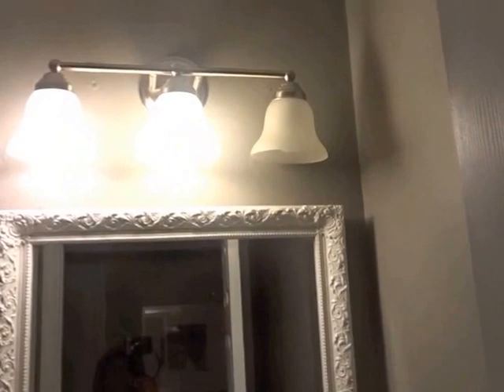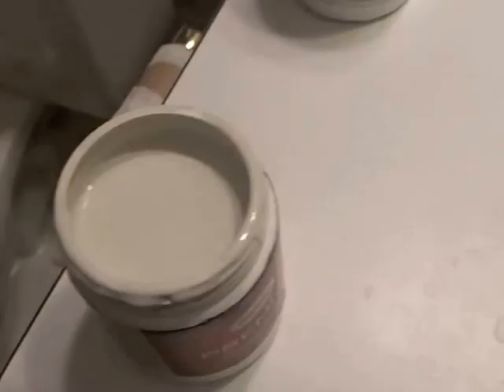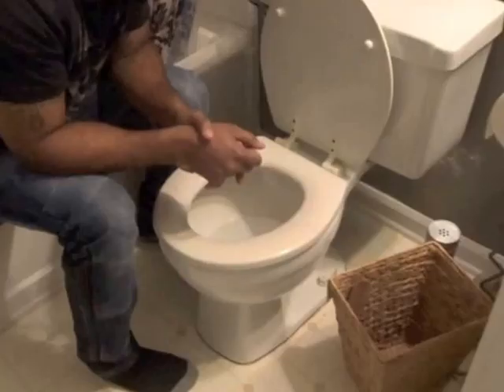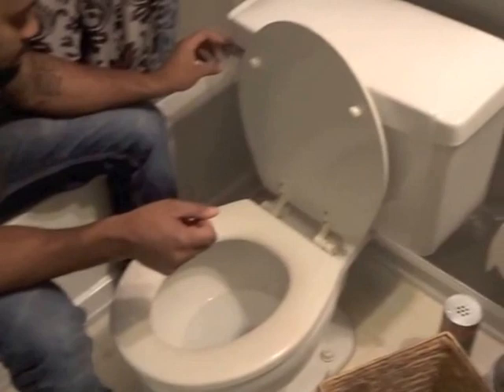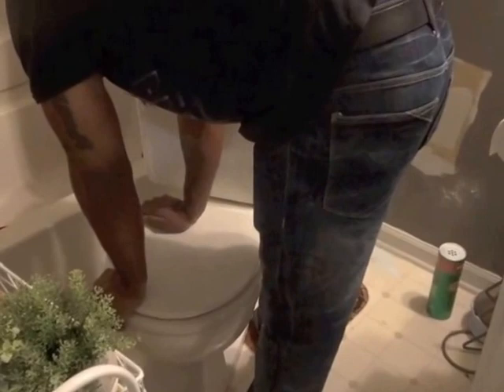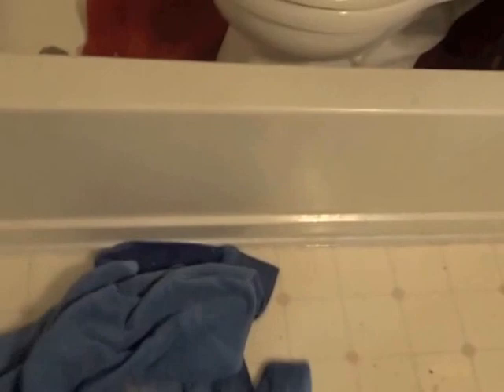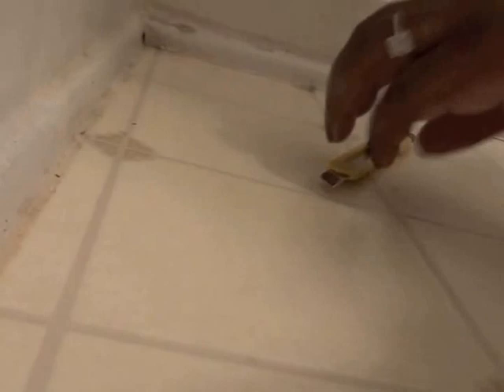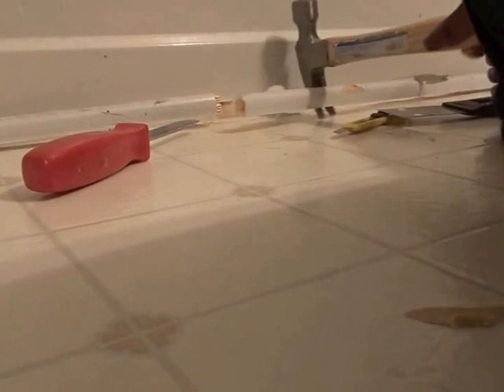Guest Bathroom Makeover Vlog#1 ( Flooring Selection, Toilet Removal, and Wall Repair)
I am so happy to be teaming up with Floor and Décor on a guest bathroom makeover project. Here is a little behind the scenes action as we tackle some of the ugly stuff before we get to the pretty!